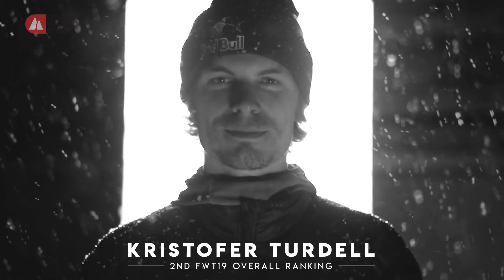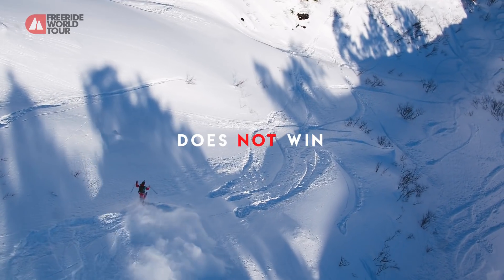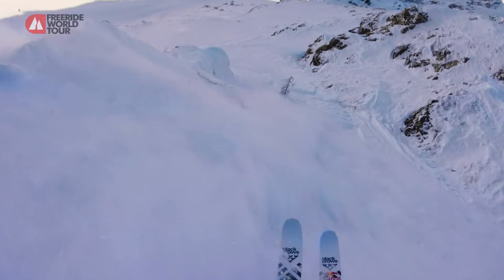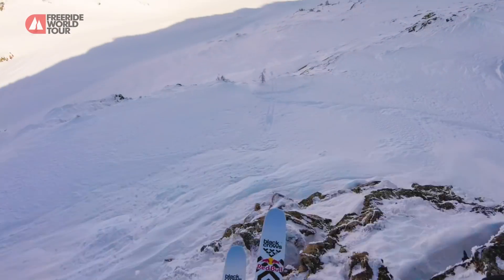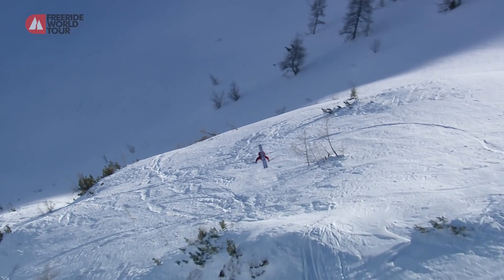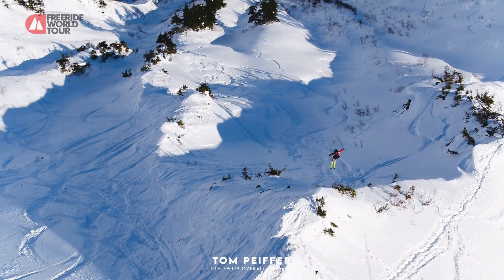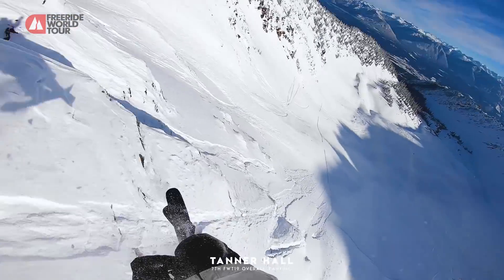Ski Men Recap – FWT19 Xtreme Verbier Switzerland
Discover all official videos of the Freeride World Tour and experience the passion of Freeriding through the one and only Freeride Competition Series of the planet.

Freeride World Tour on Snapchat: FWTofficial